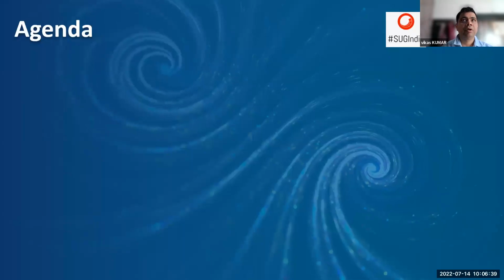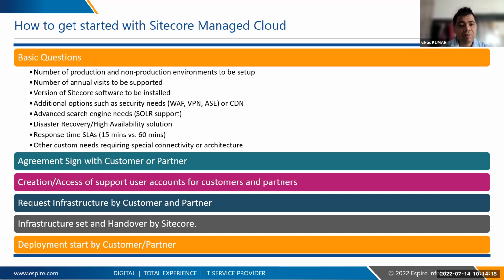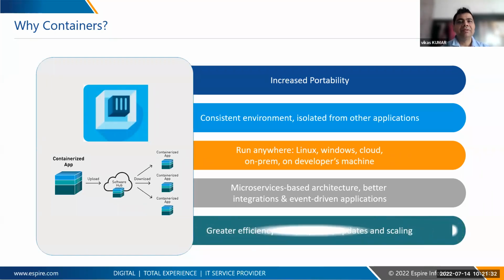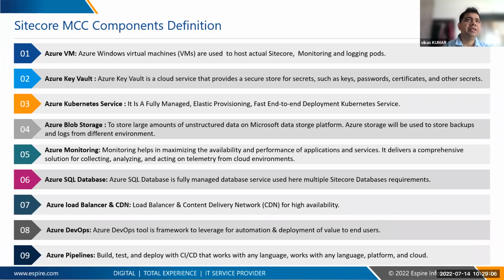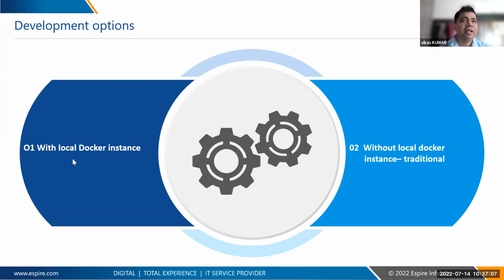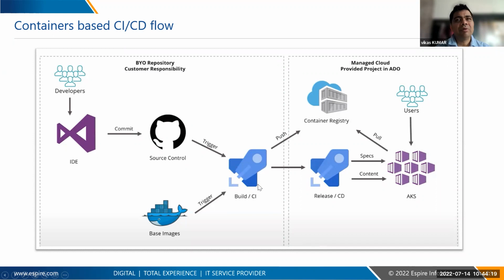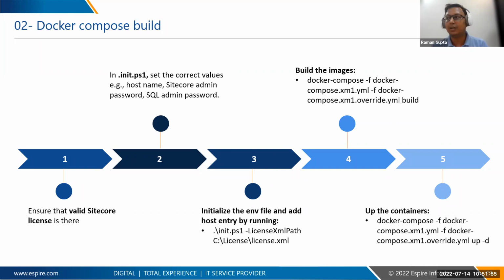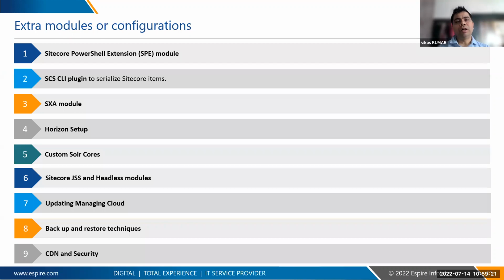Getting Started with Sitecore Managed Cloud Containers